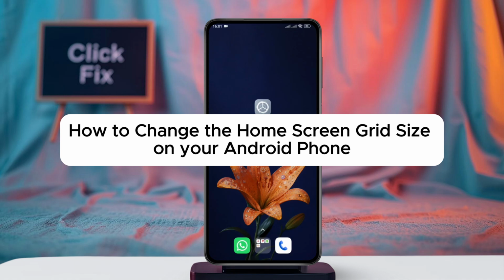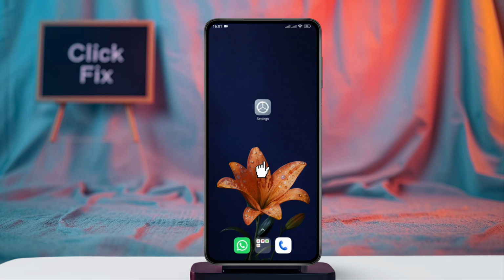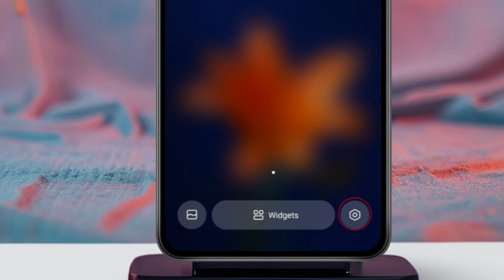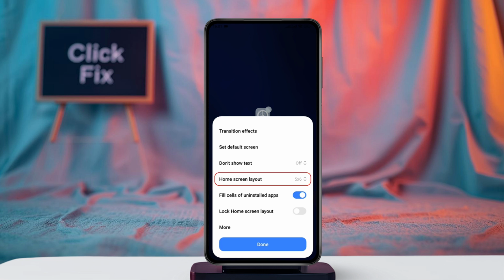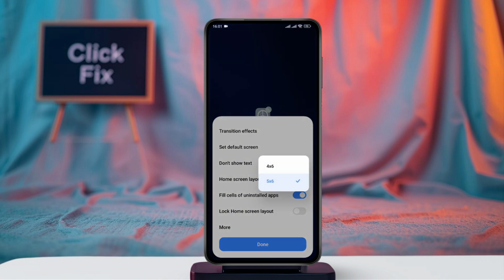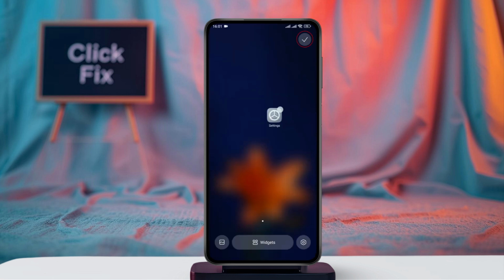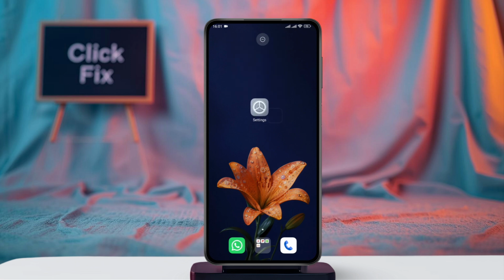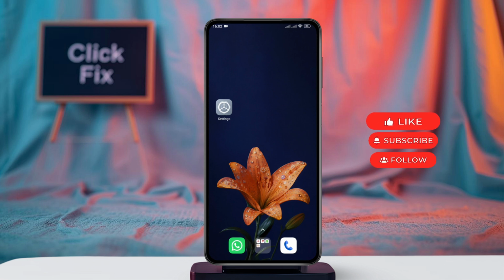How to Change Home Screen Grid Size on Android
Learn How to Change Home Screen Grid Size on Android in this step-by-step tutorial. Whether you want larger app icons or fit more apps on your screen, this guide will show you how to adjust your Android home screen grid settings quickly and easily.

In this video, you'll learn how to change home screen grid size on Android. You'll also discover how to change home screen layout on Android, customize your Android home screen, adjust Android launcher grid size, and use Android home screen grid settings with this easy Android how to tutorial.

Timestamps:
0:00 Introduction
0:20 Change Home Screen Grid Size